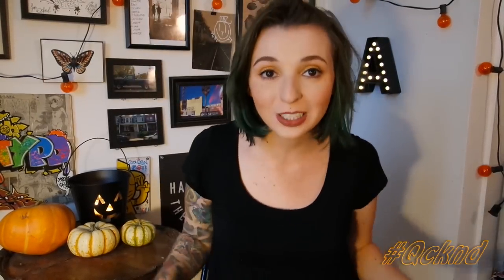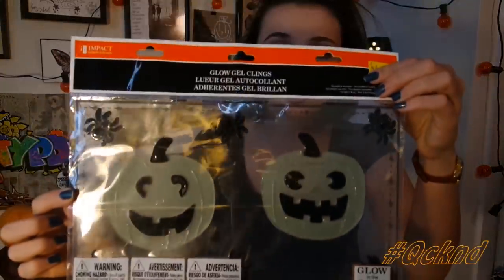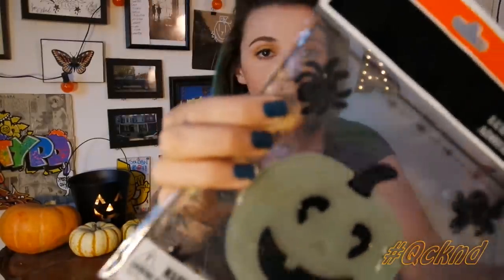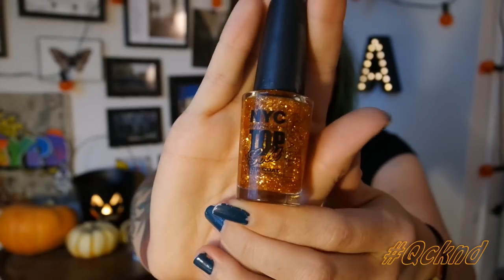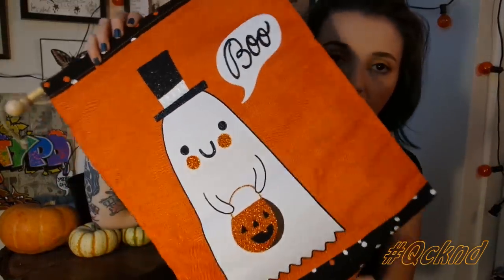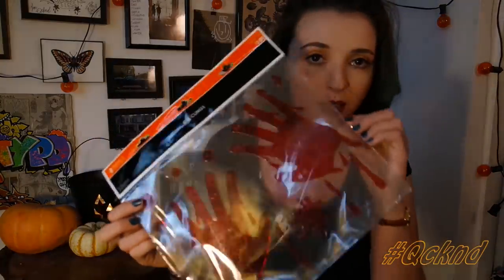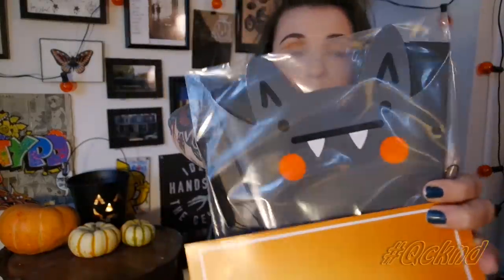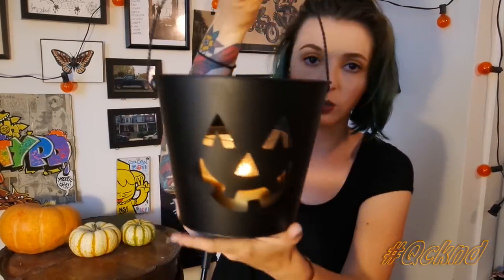CUTIE HALLOWEEN HAUL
MY SUPER CUTE HALLOWEEN HAUL